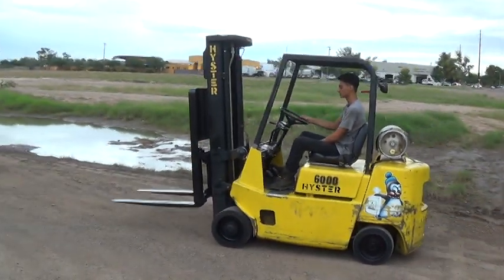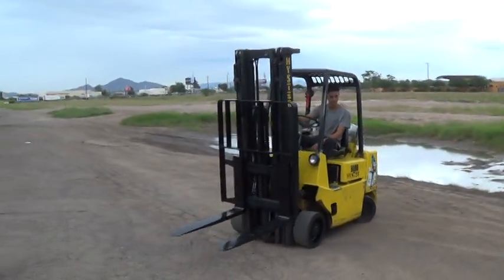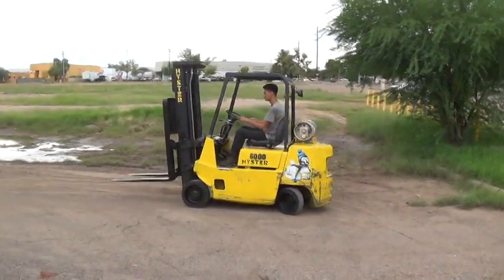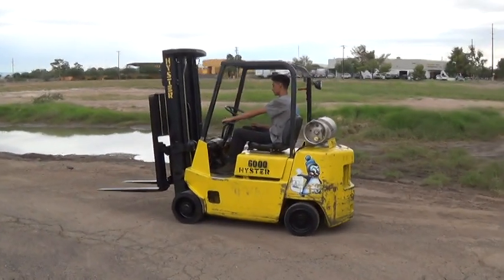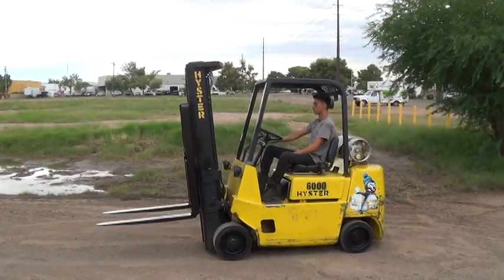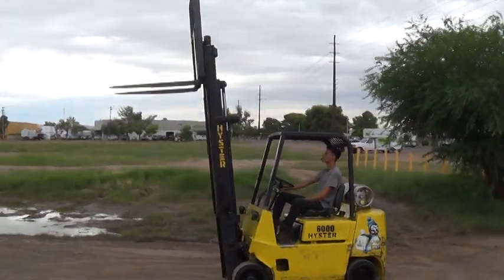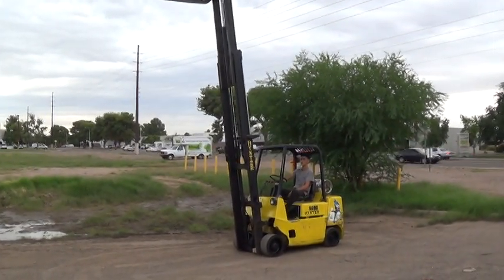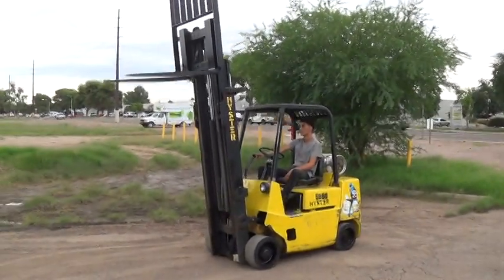1990 Hyster S60XL - 6000lb Capacity Warehouse Forklift for Sale in Phoenix, AZ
(Stock #18172)

1990 S60XL Hyster forklift for sale in Phoenix, Arizona.

Forklift Specs: 84/188" three stage mast, 6000lb capacity, 3-way hydraulics, LPG fuel (propane tank not included), cushion tires, forks, load backrest, 7235 hours, levershift automatic transmission, avg appearance, running & operating.

Inspection appointments are welcomed. Santana Equipment's West Division is located at 4241 S. 37th St. in Phoenix, Arizona.